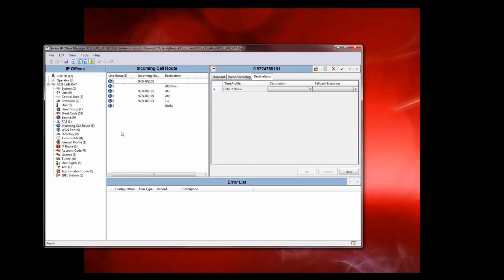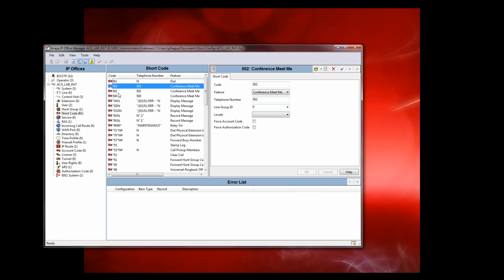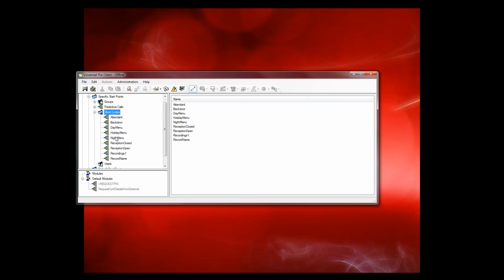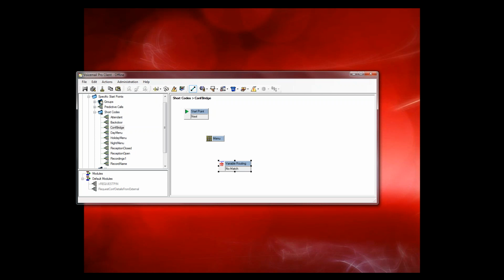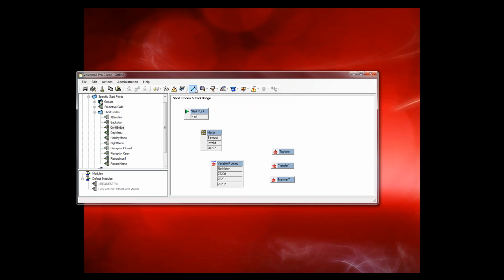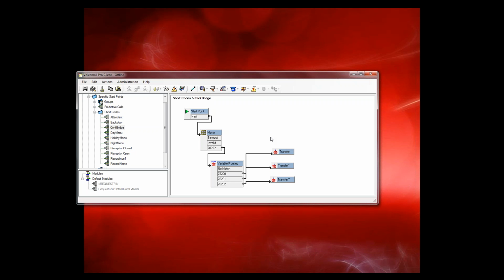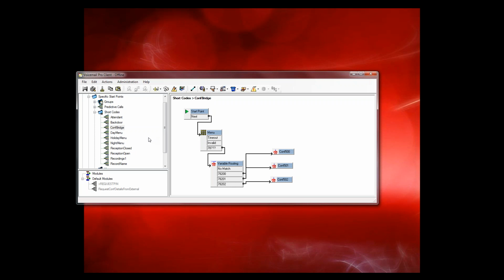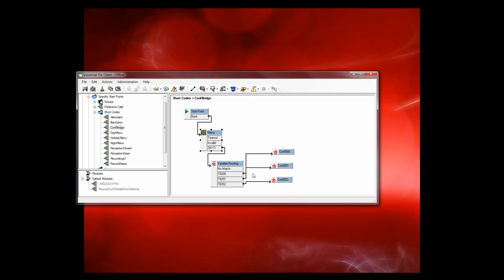AgilityCG Tech Tips: Avaya IP Office Conference Bridge Setup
In this AgilityCG Tech Tip video you will learn how to set up your own conference bridge using Conference Meet Me and Voicemail Pro Client.